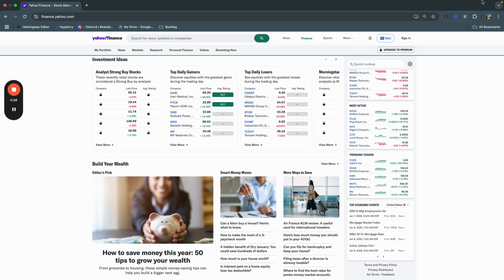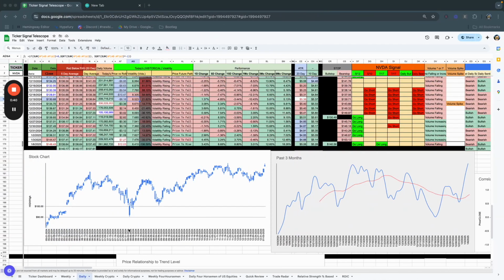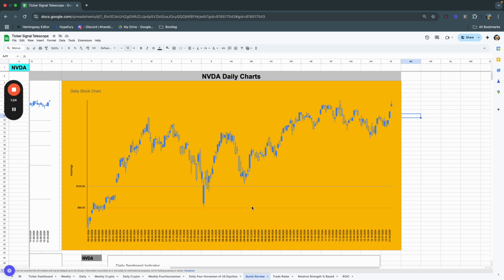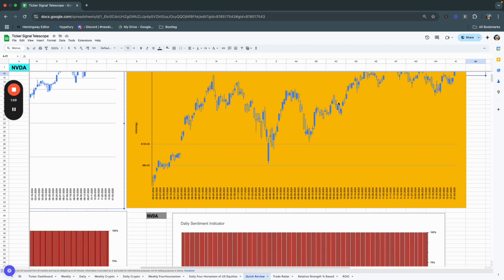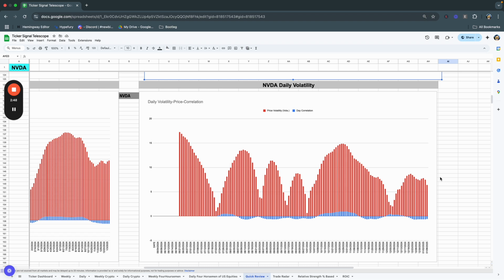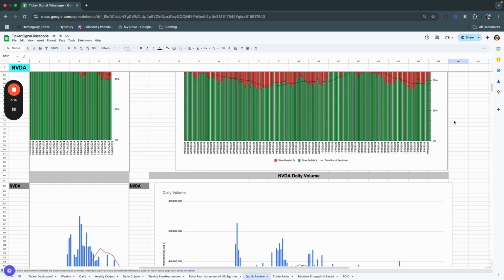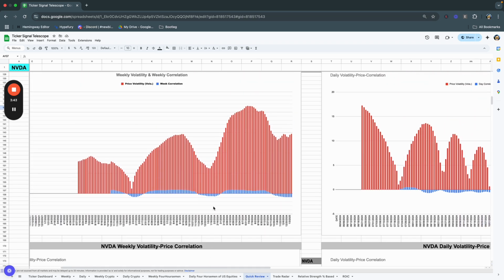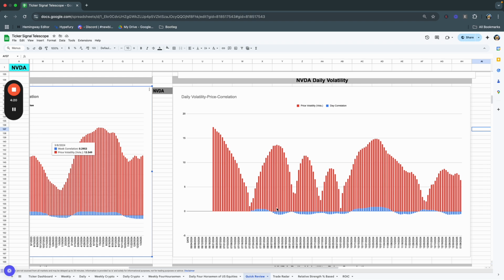🚀 Top Stock Movers Today: Nvidia's Breakout & Bullish Momentum Explained! 📈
🚀 Welcome back to Daily Actives with Dustin! In this episode, we dive into today's hottest stocks and trends on Yahoo Finance, focusing on key movers like Nvidia and their rolling returns. Whether you're bullish, bearish, or just curious, this breakdown is for you! Check out the timestamps below to jump to the topics you care about most. 👇

📌 Timestamps
0:00 - Intro & Overview 🎙️
Kick things off with a quick intro and today’s most active stocks.

0:30 - Nvidia Analysis 🖥️
A deep dive into Nvidia’s all-time highs, breakout patterns, and rolling returns.

2:00 - The Bullish Return 📈
Exploring bullish momentum and the catalysts driving Nvidia higher.

3:10 - Chart Talk 🧑‍💻
Examining Nvidia’s sideways movement and potential breakout zones.

4:00 - Volatility Insights 🌊
Understanding the relationship between falling volatility and rising correlation.

5:45 - Your Take ❓
Are you long or short? Join the conversation in the comments!

Want more insights into stock trends and tools to level up your trading game?